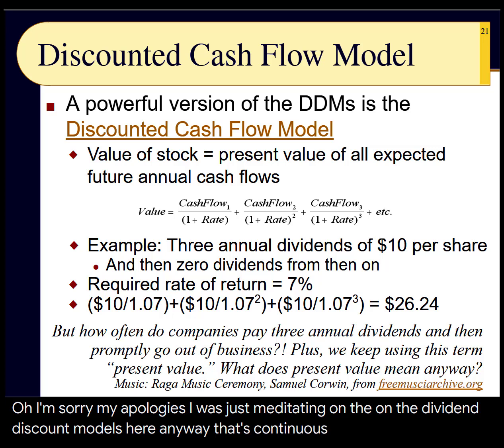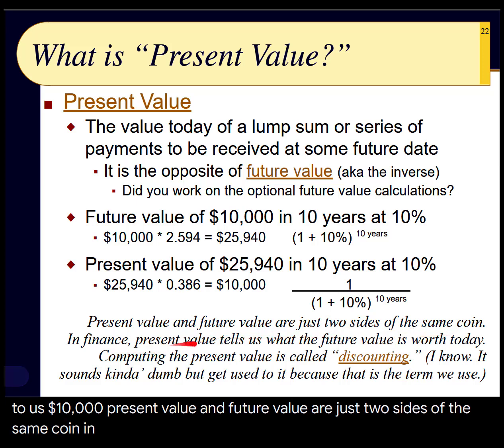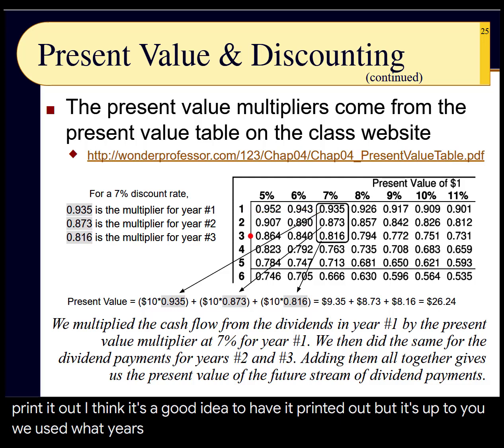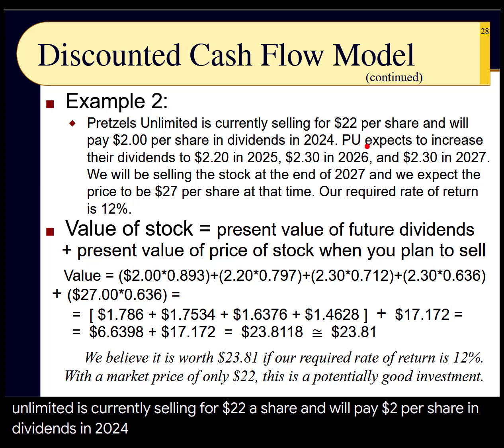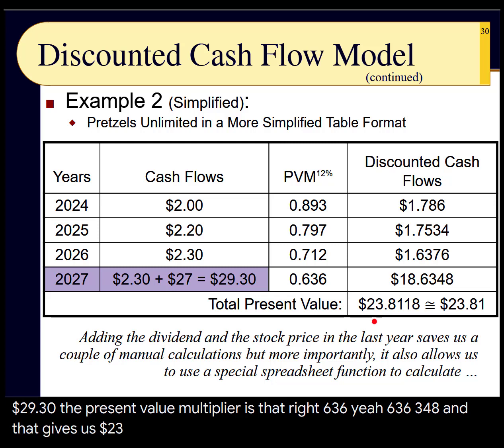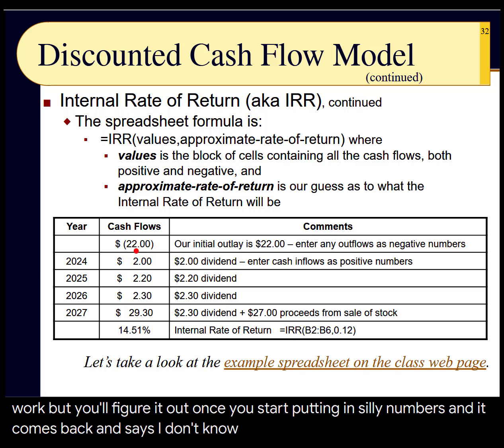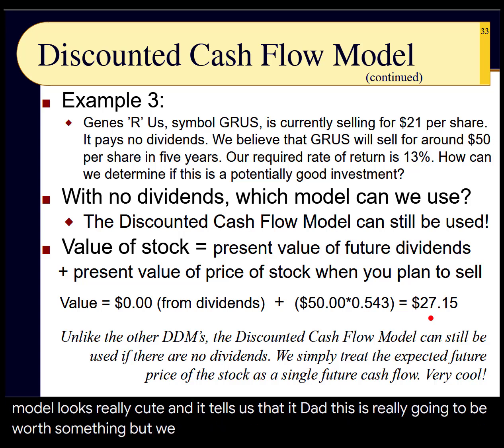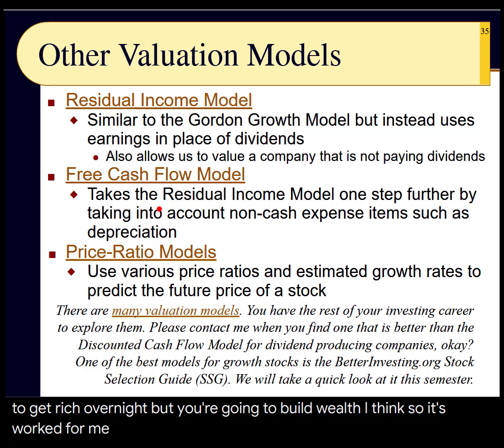BUS123 Chapter 04 - Discounted Cash Flow Model - Slides 21 to 36 - Spring 2024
The Discounted Cash Flow Model is the last Dividend Discount Model that we will study. It is also the most powerful, in my humble opinion. In addition, the previous Dividend Discount Models all expected the company to be paying dividends. But what if the company does not pay any dividends? We can also use the Discounted Cash Flow Model to assign a value to a stock that pays no dividends. Lastly, all these models use future predictions of dividends, dividend growth, and stock price appreciation. Just where do we get all these estimates? In our next and final presentation, we will look at one of the most respected securities analysis firms in the industry, The Value Line, and learn how to utilize just a tiny portion of the data available through The Value Line to compute our models.

Note: This presentation has been superceded by a more recent presentation